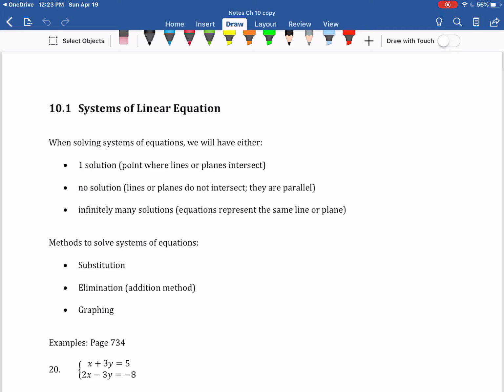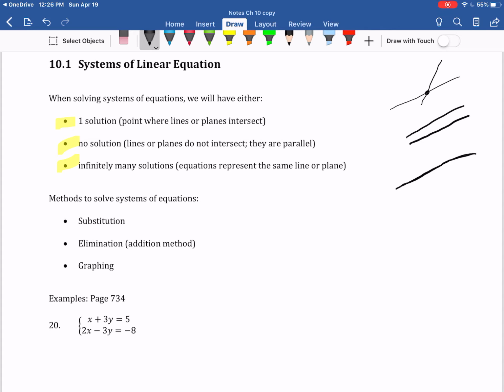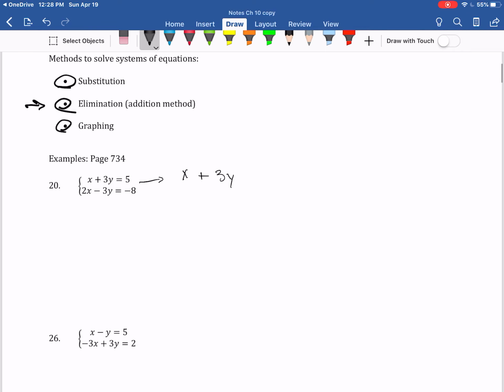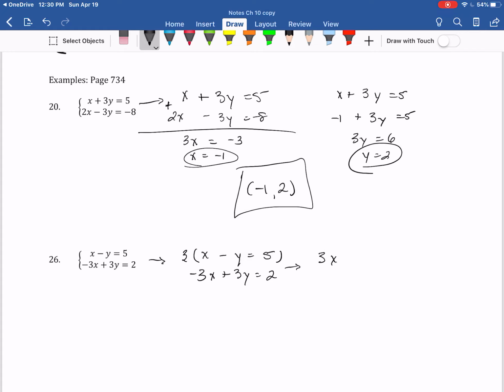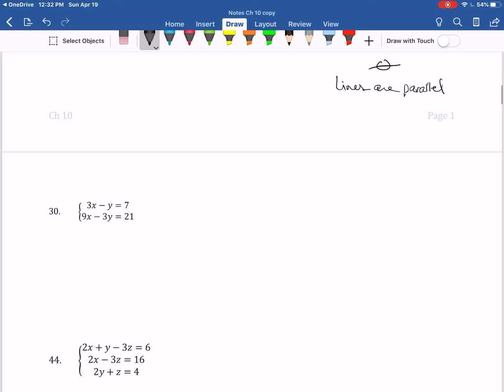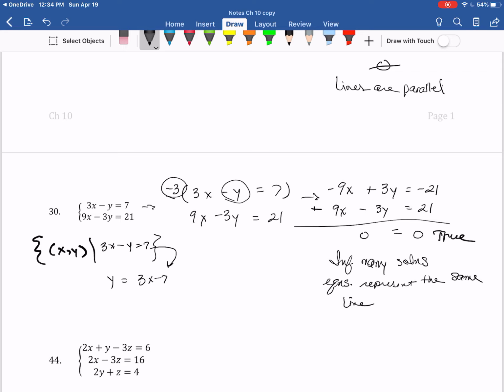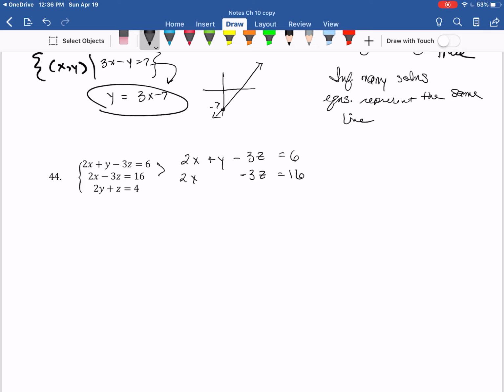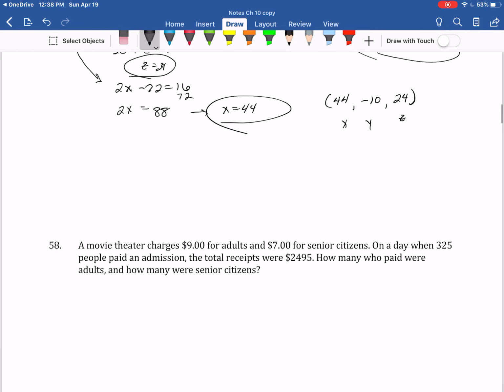10 1 video part 1